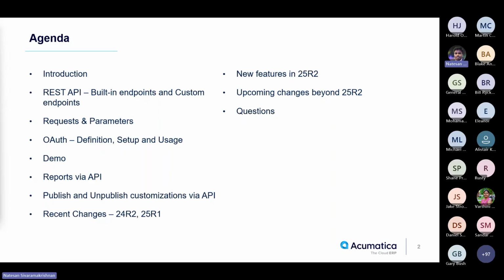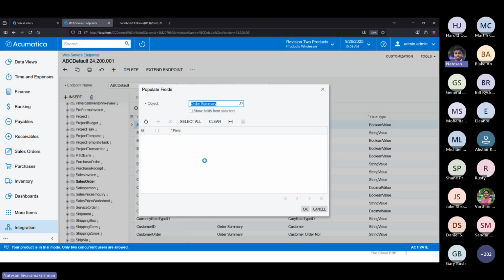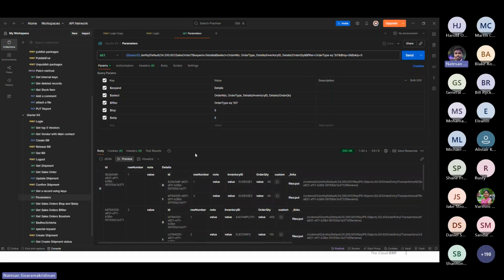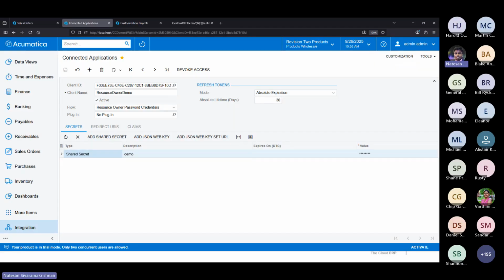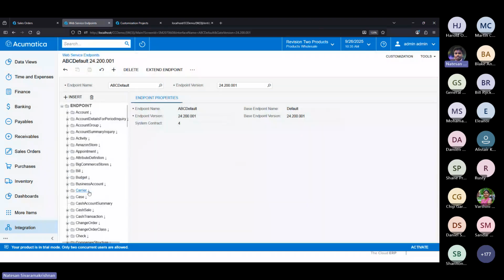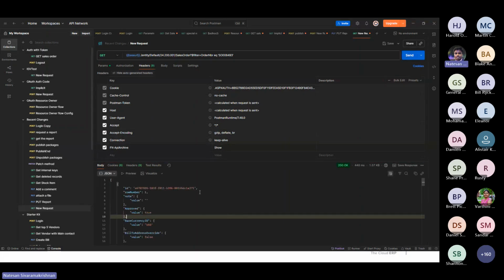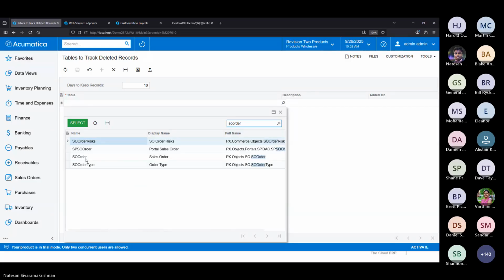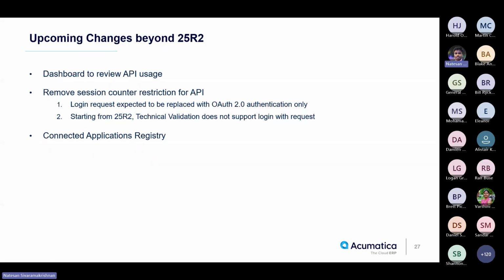2025 Coffee & Code - OAuth & API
In this coffee and code session, Natterson, a technical account manager at Acumatica, delves into the intricacies of Acumatica's web services, focusing on REST API contracts and OAuth authentication. He explains the basics of web services, including built-in and custom endpoints, and demonstrates how to create a custom endpoint within a customization project.

The session covers various authentication flows, including OAuth 2.0 and OpenID Connect, and showcases how to retrieve reports and manage customizations through the API.

Recent updates and features in the latest versions of Acumatica are also discussed, highlighting the importance of secure access and the potential for future enhancements.